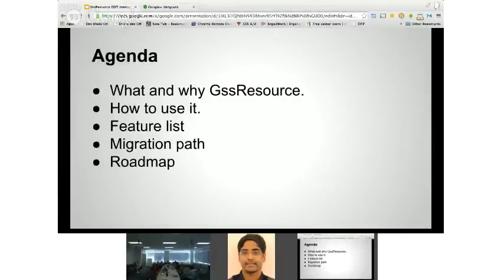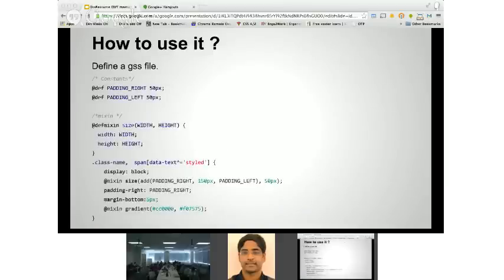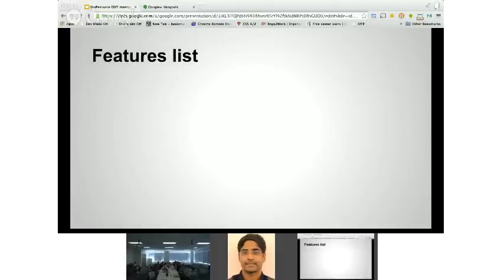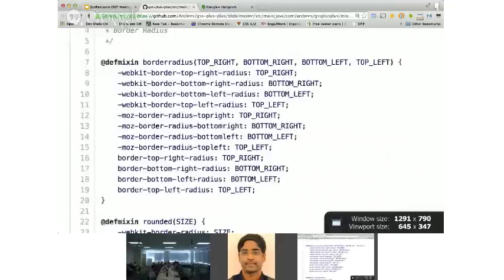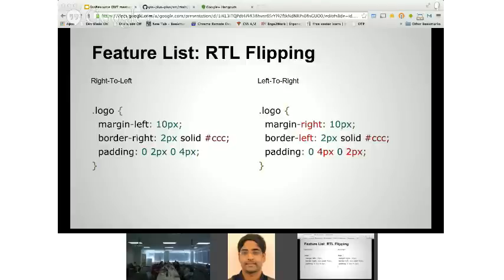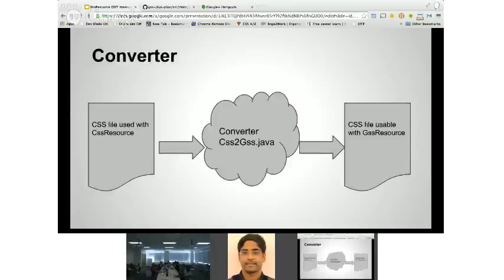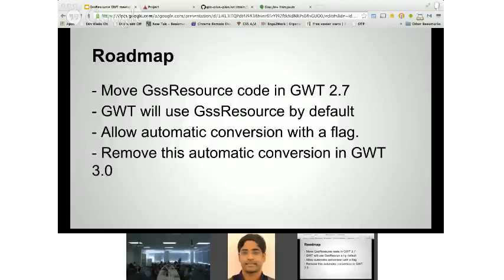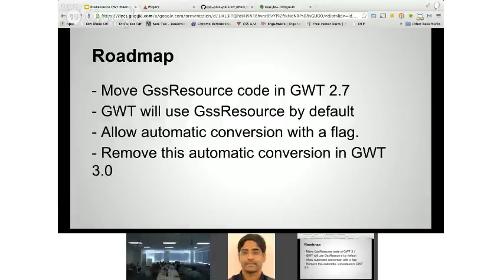GssResource, Julien Dramaix, ArcBees